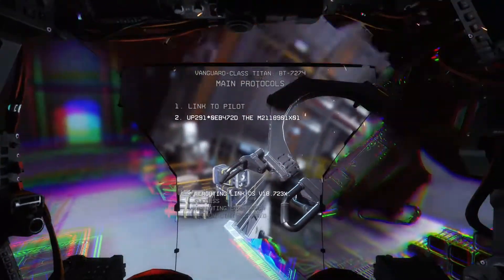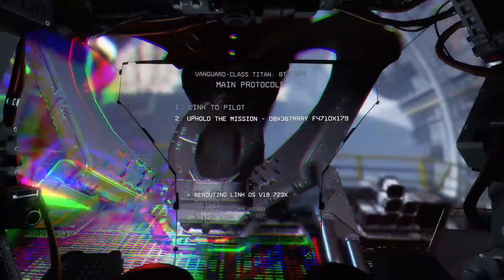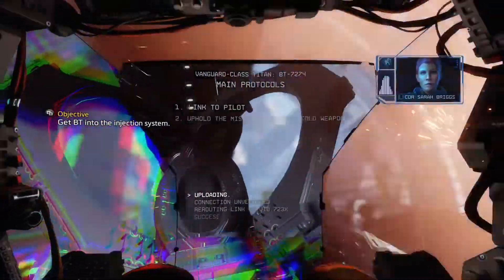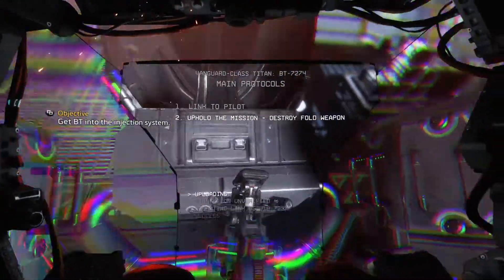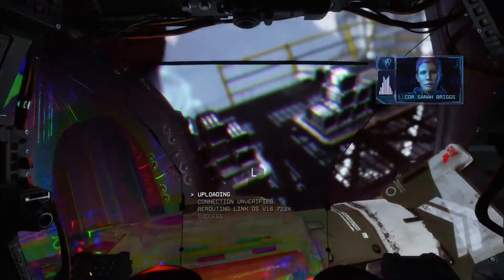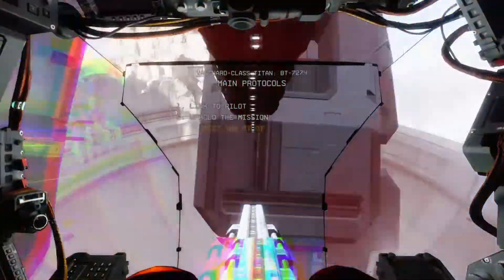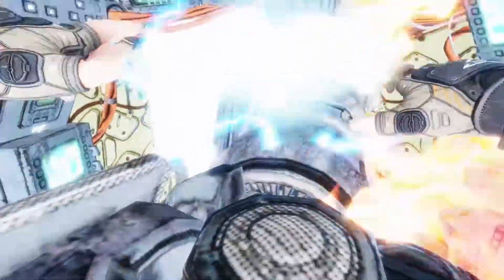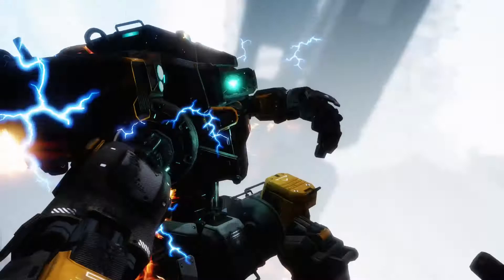titanfall "protocol 3 protect the pilot" BT-7274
I did not cry. Maybe a little bit :'(